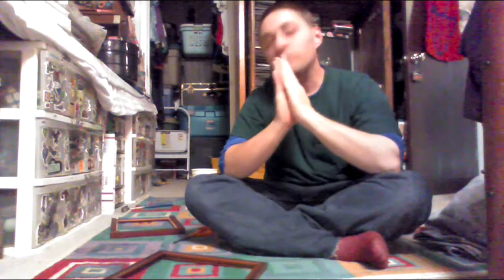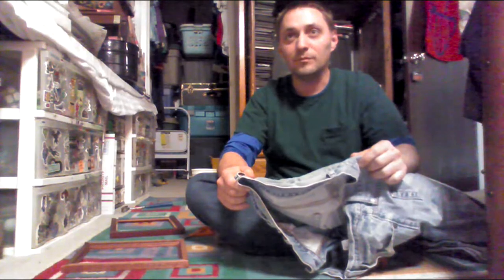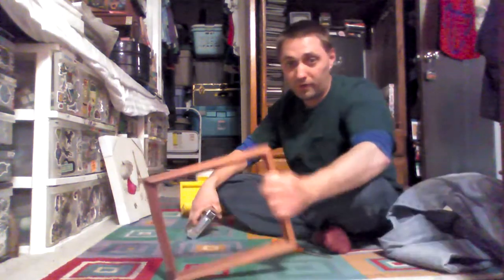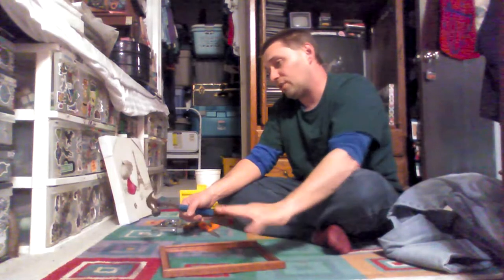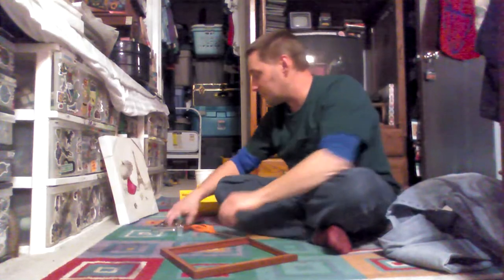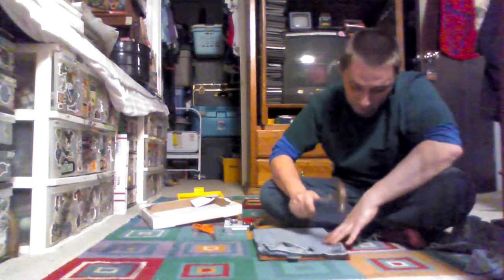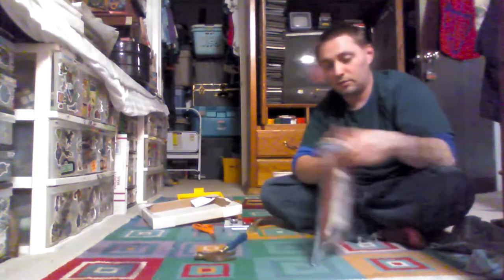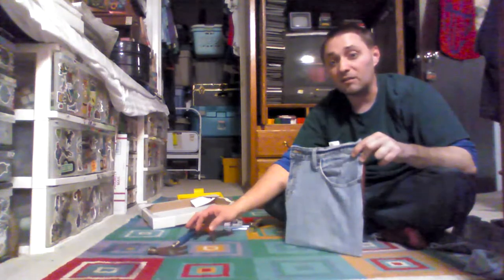How to make a canvas from old jeans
Materials needed:
Old denim jeans
Old wood frame (no glass)
Scissors
Staple gun and staples
Hammer

Post your pics of your finished canvases and what you paint on them at HEYMAN!